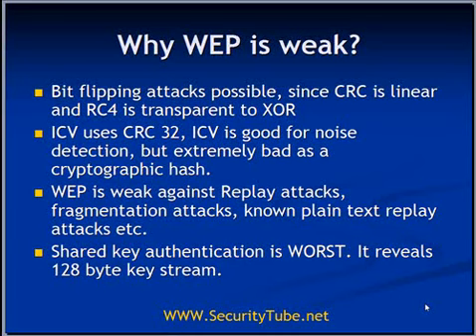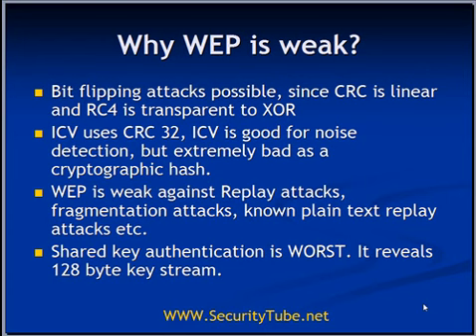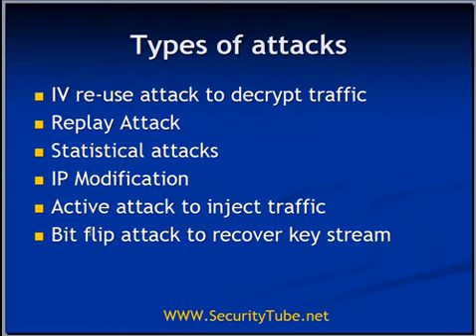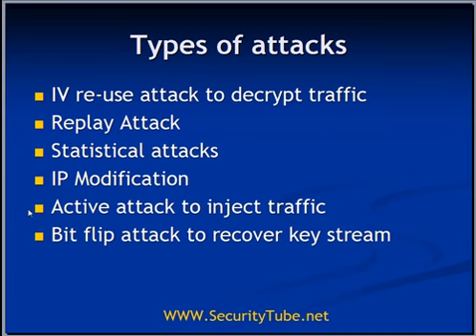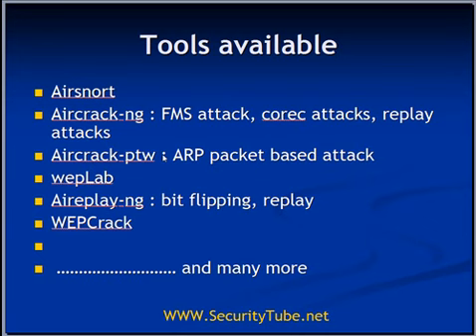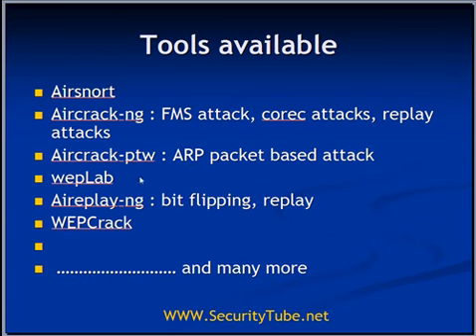Wep Tutorial 3